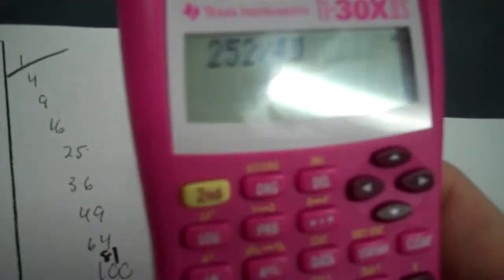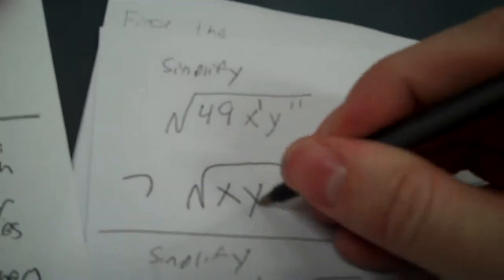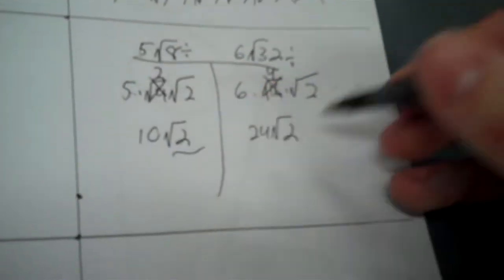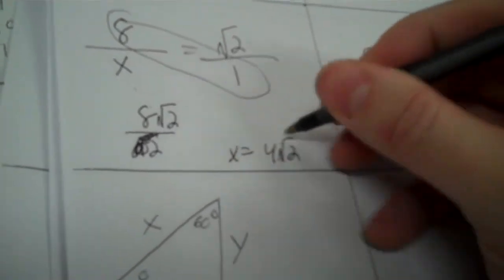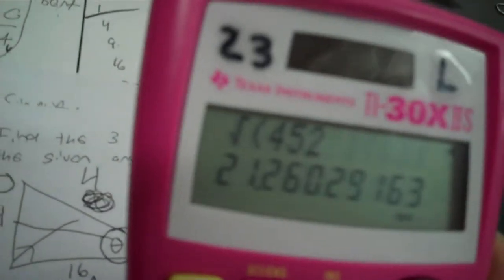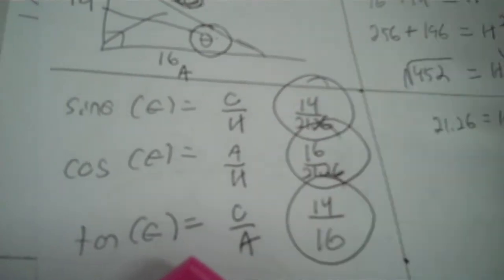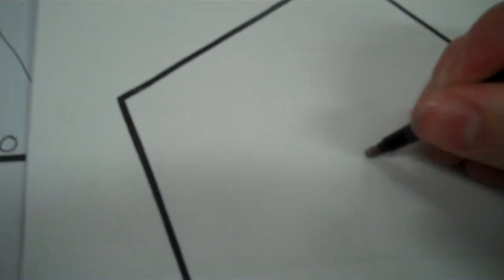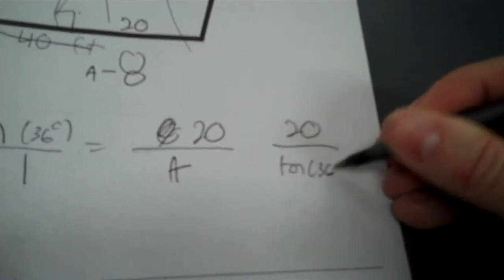2 EA 2 3 3